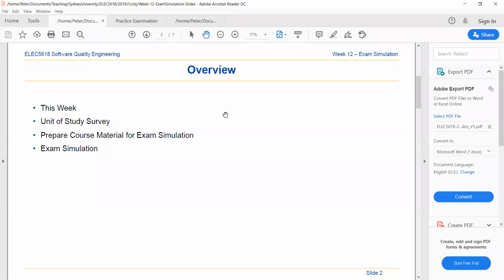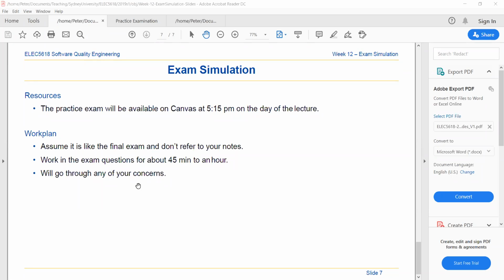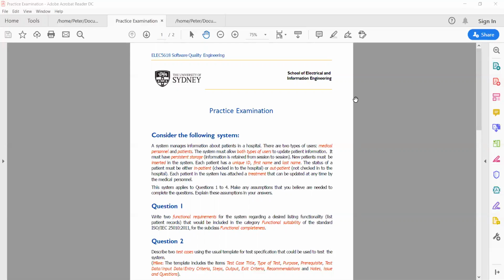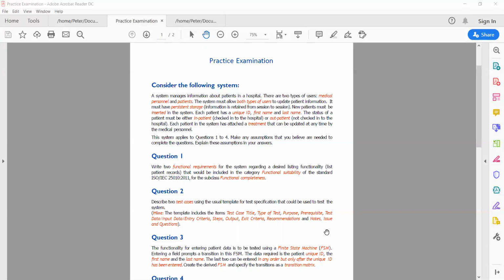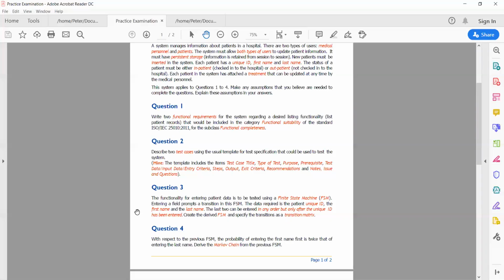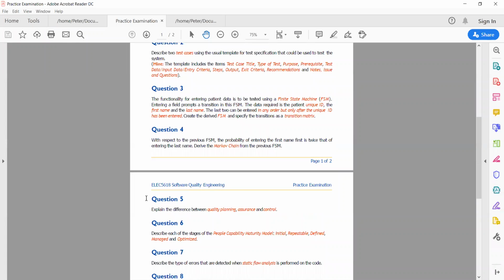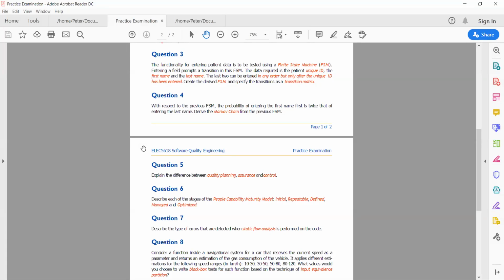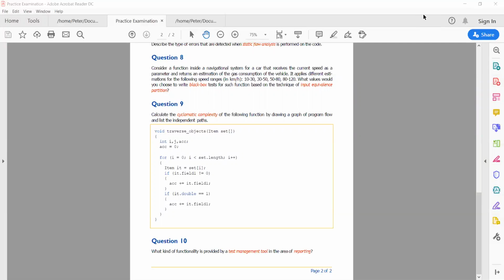Week 12 Software Quality Engineering ELEC5618 2020 Semester 1